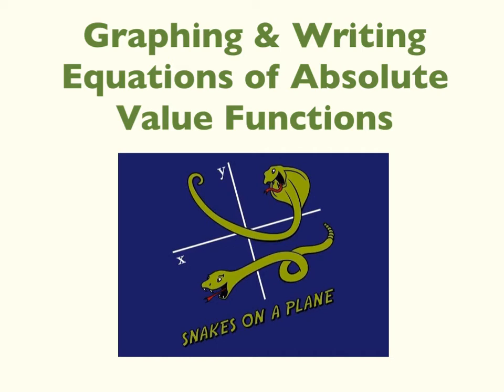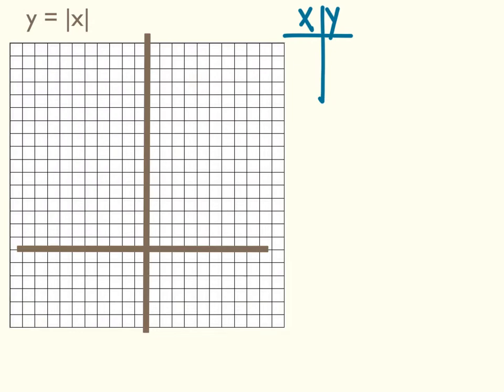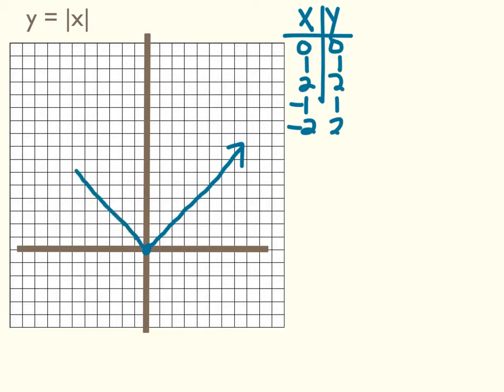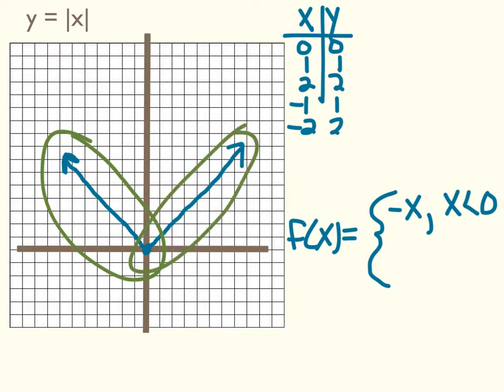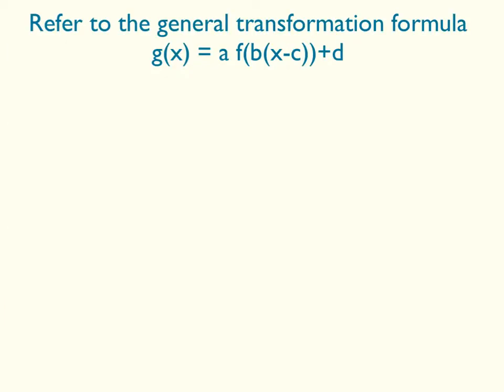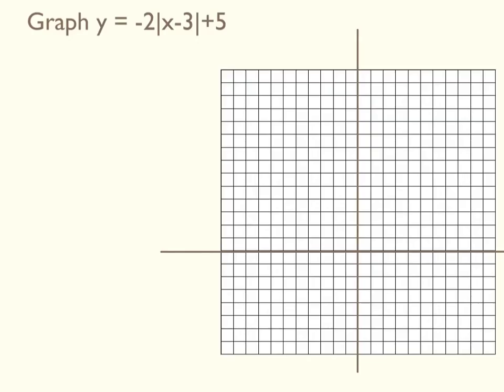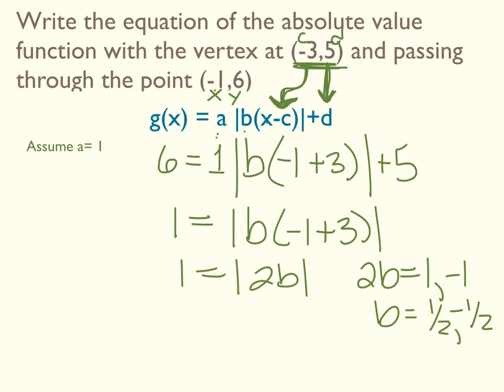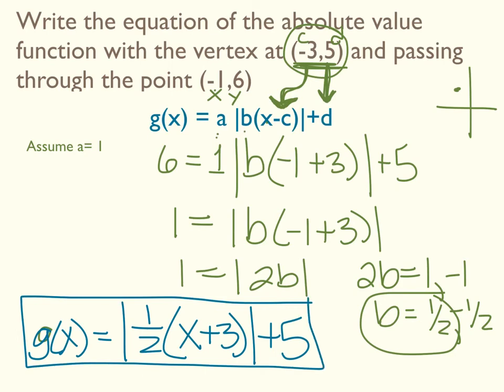Graphing and Writing Equations of Absolute Value Functions